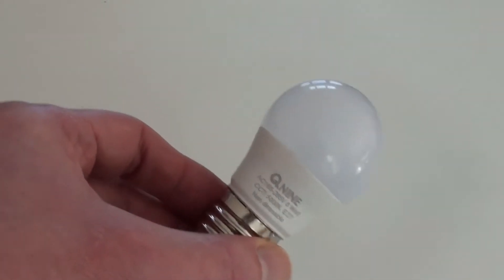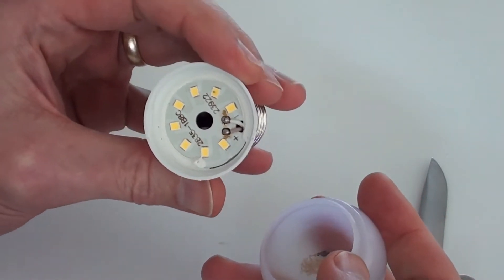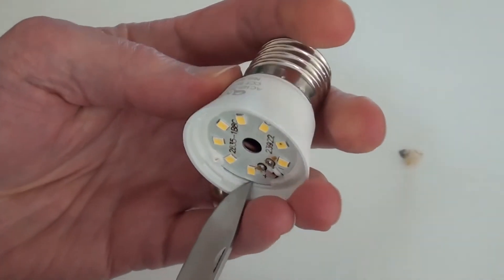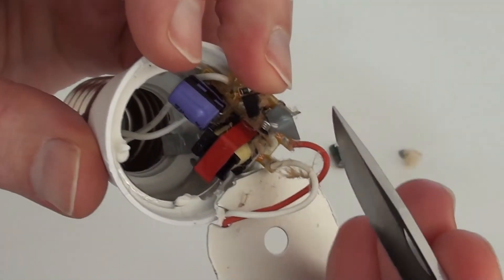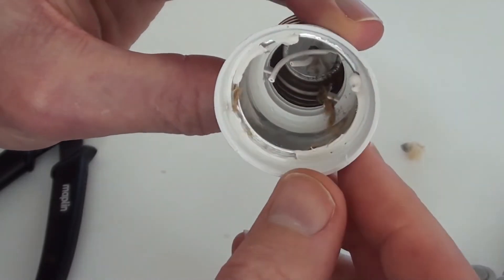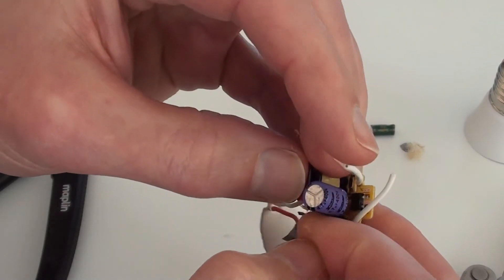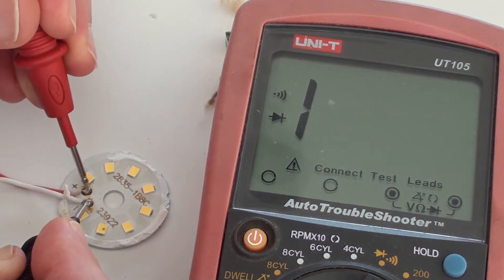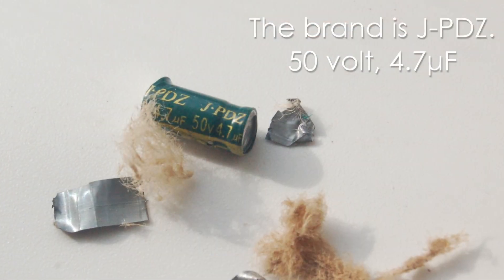Blown LED Bulb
Having a look inside a bulb that went bang. What part of the electronics failed? Place your bets.